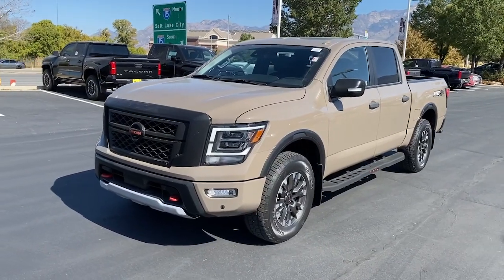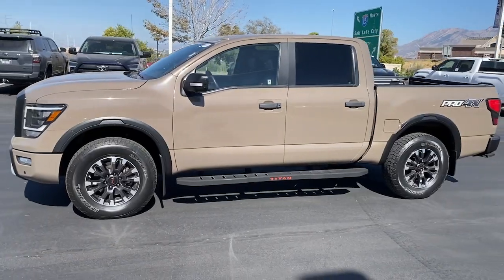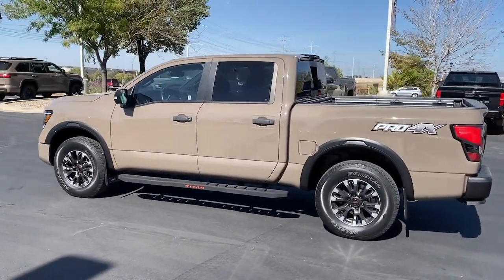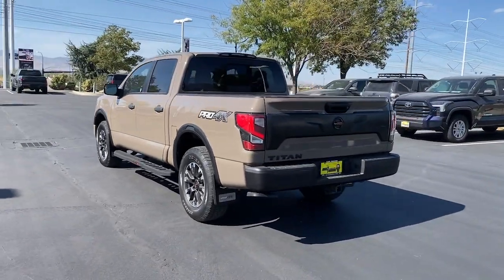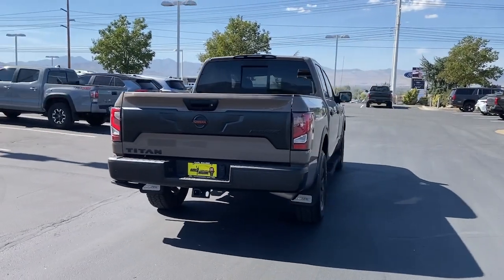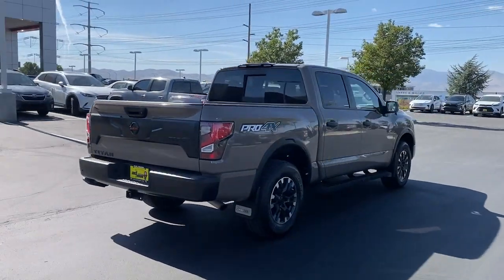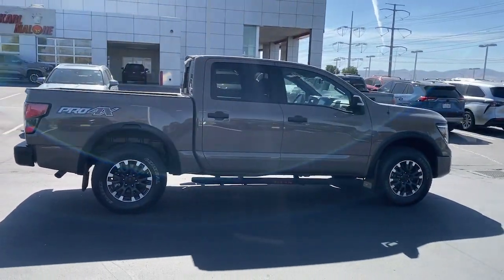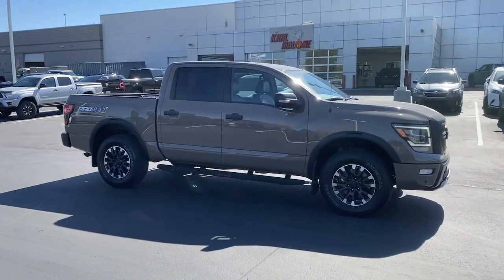2021 Nissan Titan PRO-4X Draper, Sandy, South Jordan, Riverton, Salt Lake City UT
Pre-Owned 2021 Nissan Titan PRO-4X available at Karl Malone Toyota located in 11453 Lone Peak Parkway, Draper, UT, 84020. Servicing the Draper, Sandy, South Jordan, Riverton, Salt Lake City area.

Look no further than the  2021  Nissan Titan.  The bold styling of this powerful Titan is just the start. This full-size pickup delivers the strength and capability you need to meet the challenge. These are just some of the great options this vehicle comes with: Heated Steering Wheel
, Apple Carplay®/Android Auto®, Proximity Key Entry, Panoramic Roof, Navigation System, Moonroof, Keyless Entry, Heated Driver Seat, Satellite Radio, Heated Mirrors. You don't have to give up comfort to get capability. This luxurious Titan offers the best of both worlds. Our team will give you an outstanding test drive experience. Stop in today!